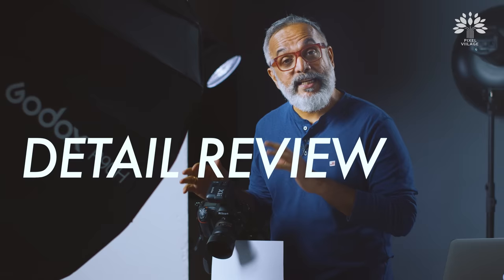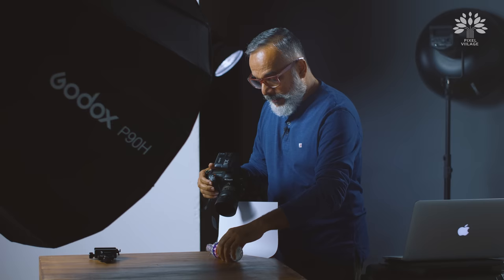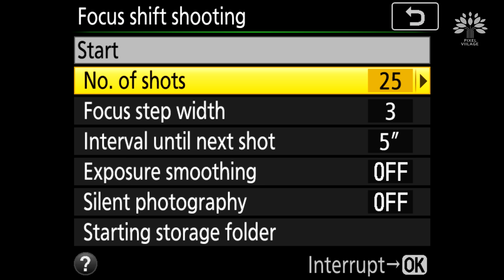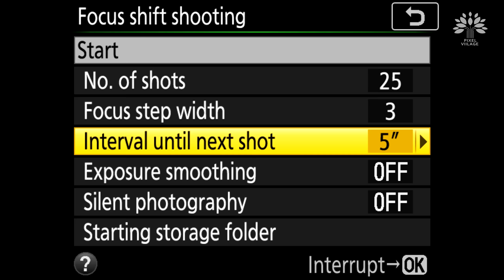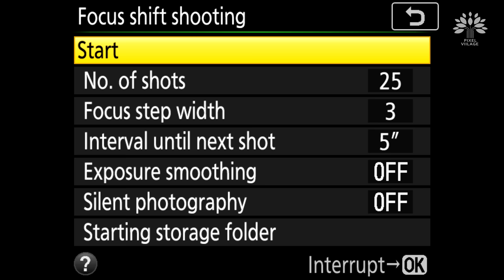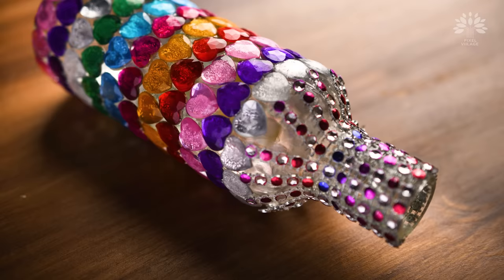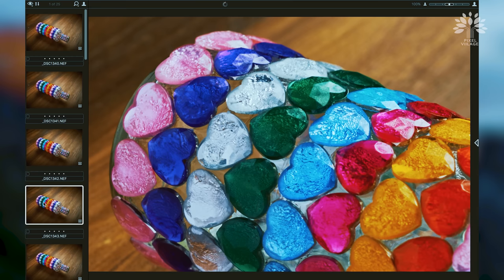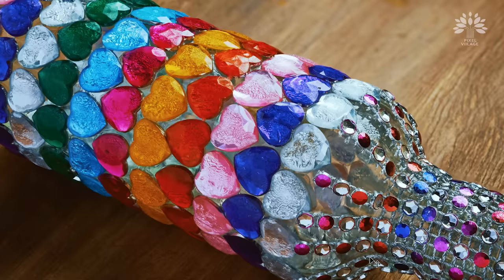Nikon D850 Focus Stacking Explained - Viilage Review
In this video, Radhakrishnan Chakyat explains the 'focus stacking' feature on Nikon D850. The technique although considered complex and intricate, is broken down in simple terms here.

For Indian viewers:

Nikon D850